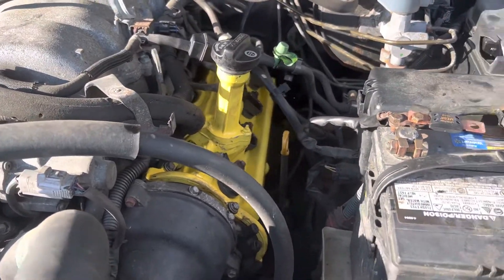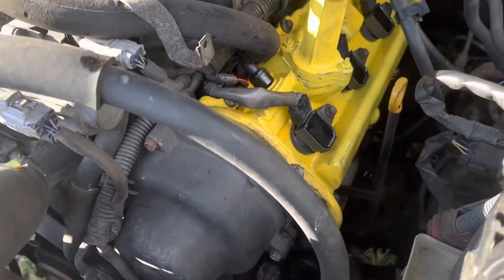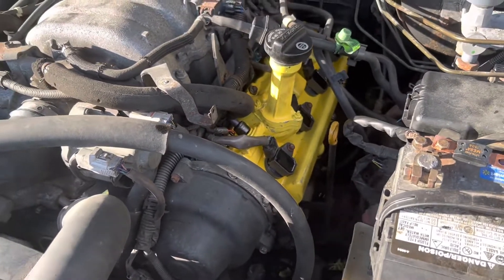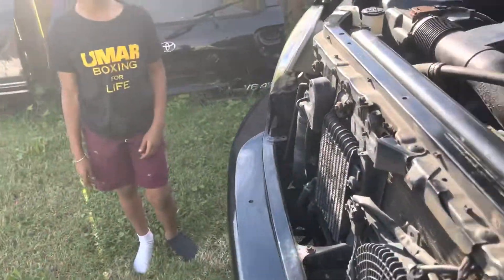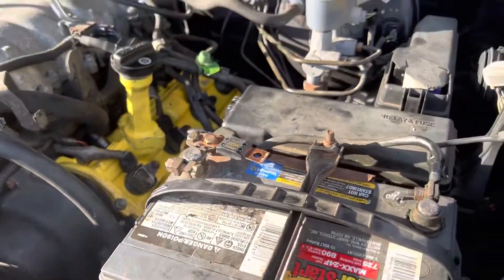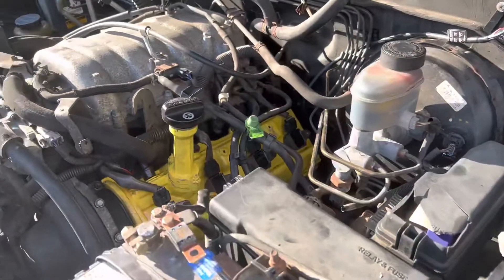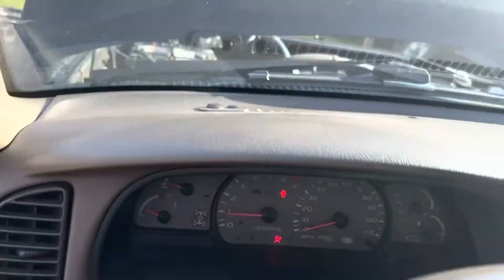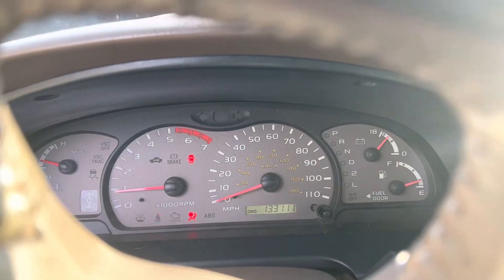Valve cover gasket complete on the Malagasy sequoia